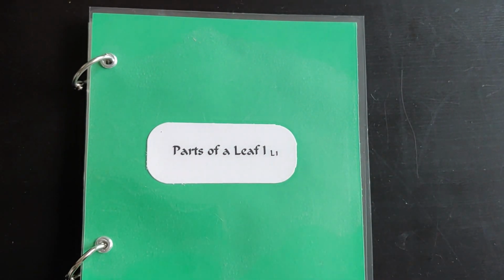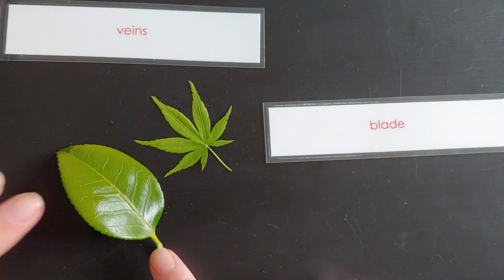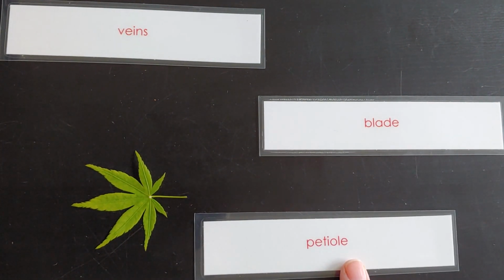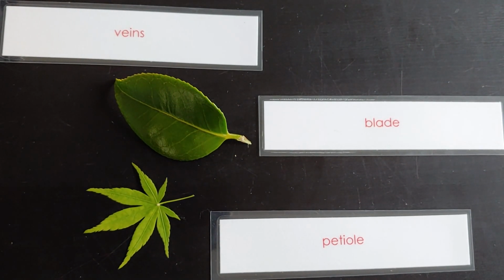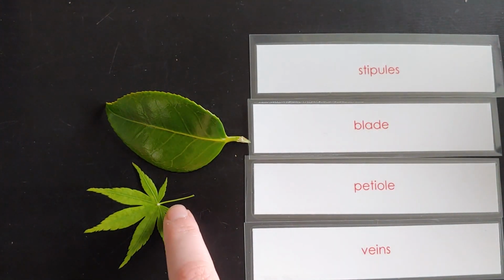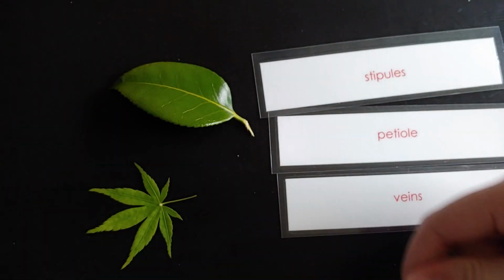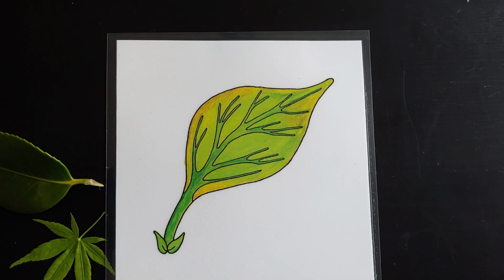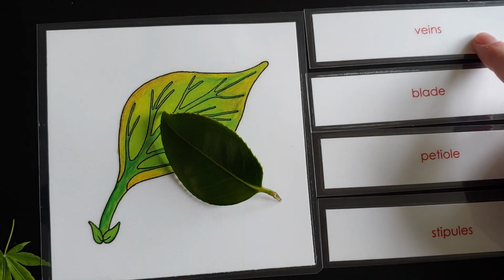Science - Parts of a Leaf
Leaf lesson 1